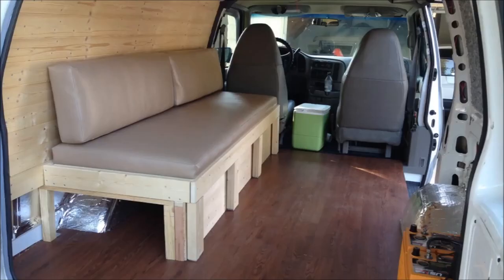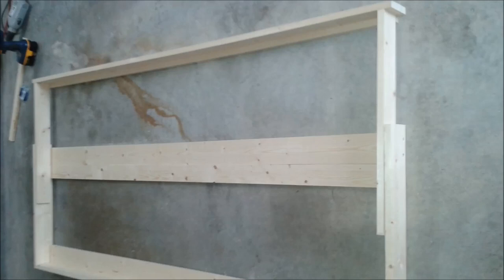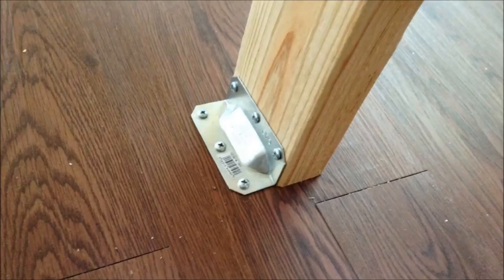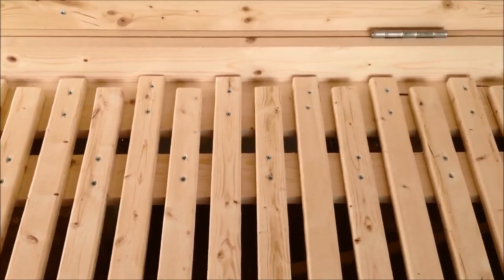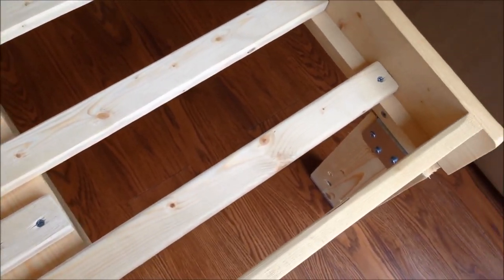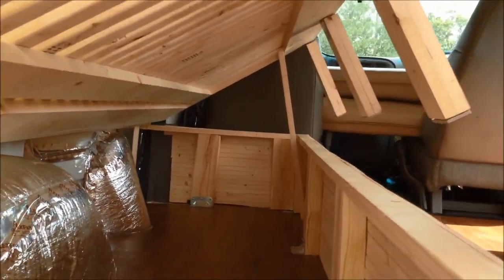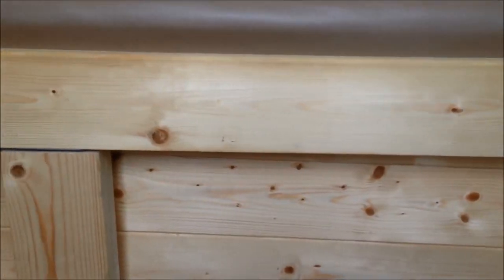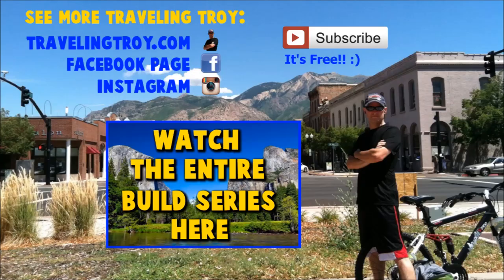Astro Camper Van Build 5 - Sofa Bed Build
Today, in astro camper van build 5, I show you how we built & installed a sofa camper bed into my 1998 Astro Camper Van.  The design of the camper van bed build is one of the most important decisions to make when building a diy camper.

(3) 100 Watt Renogy Solar Panels
Battery Charger
Shore Power Inlet
Blue Sea Fuse Block
Blue Sea Bus Bar
Solar Charger
Digital Current Display
Fantastic Fan
Endless Breeze Fan
Dometic Fridge

Swivel Seat Plate
Gas One Burner
Kitchen Sink
Bar Sink Drain
Gray Water Drain Hose